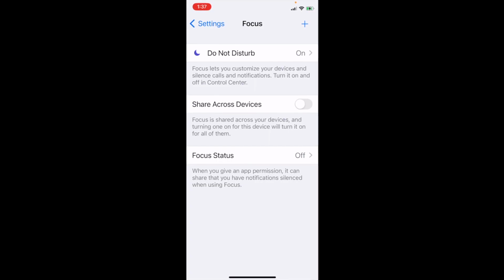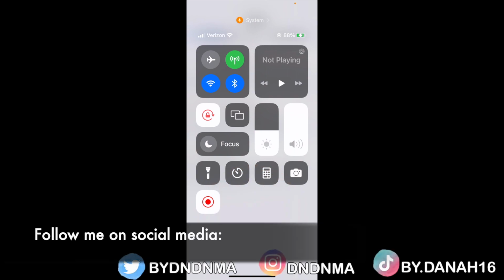How to turn off the annoying Do not disturb or focus setting on iPhone iOS 16.2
Simple and easy but Never crossed my mind.